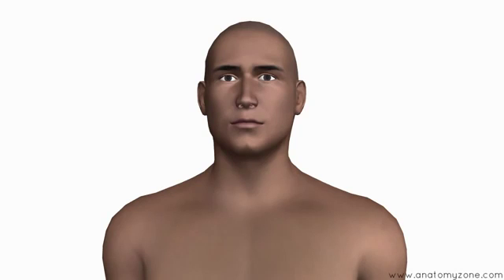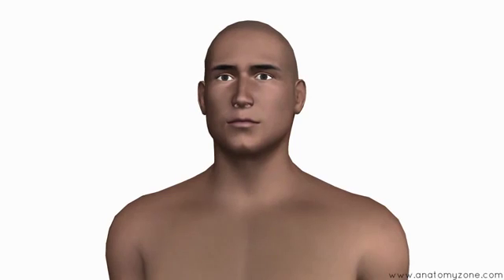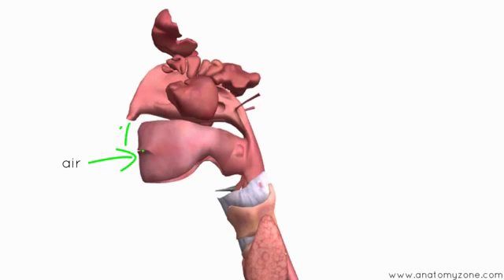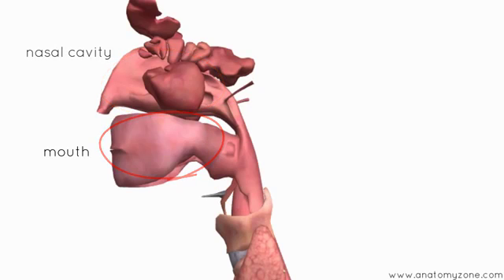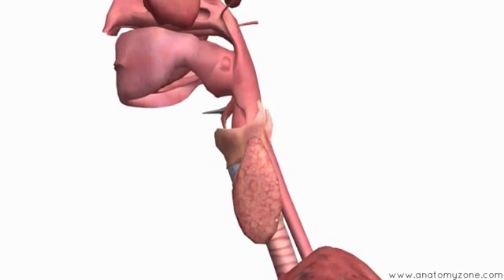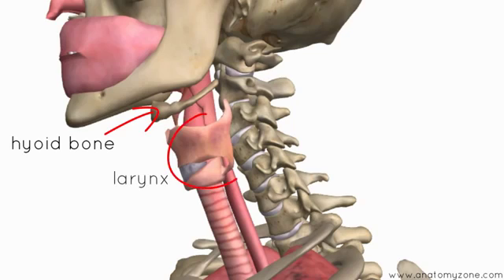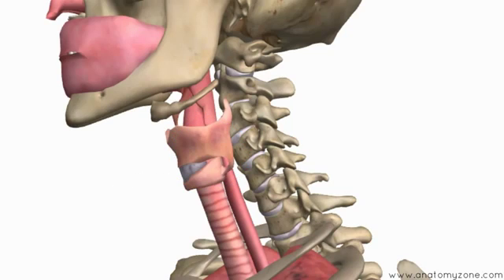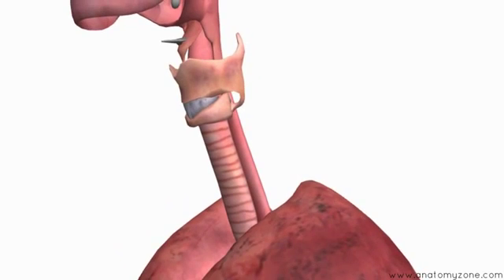Sistem Respirasi Manusia | education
semoga bermanfaat,, :)